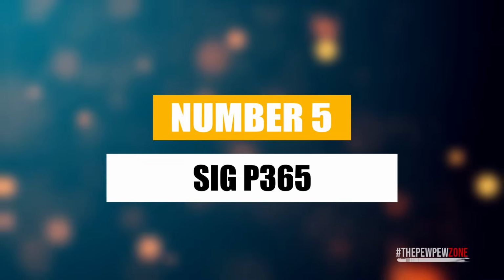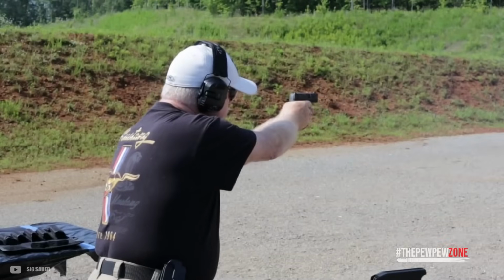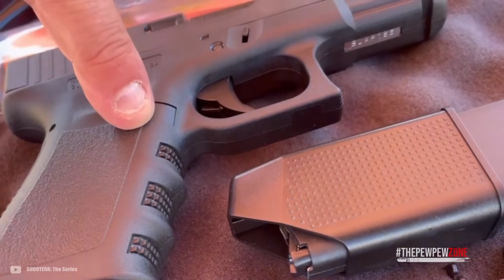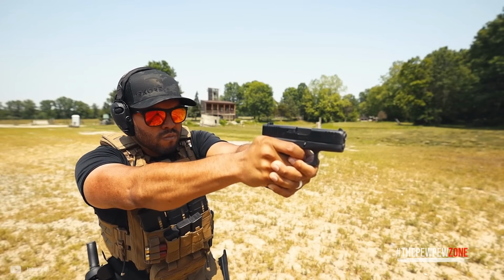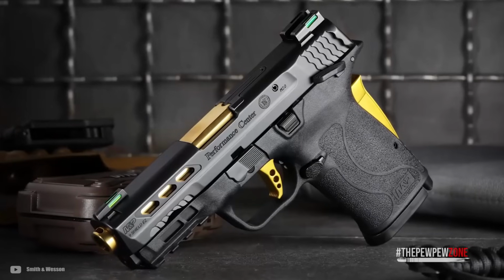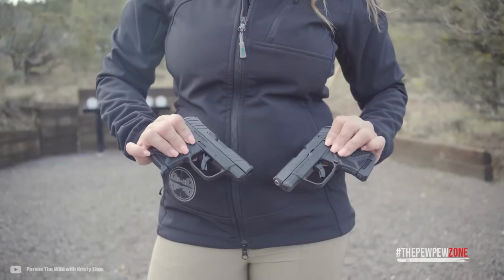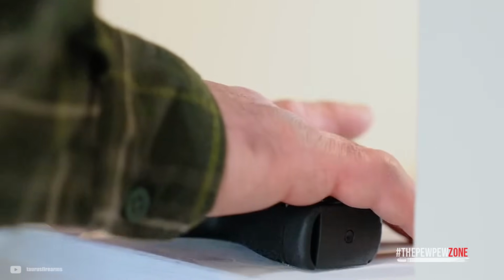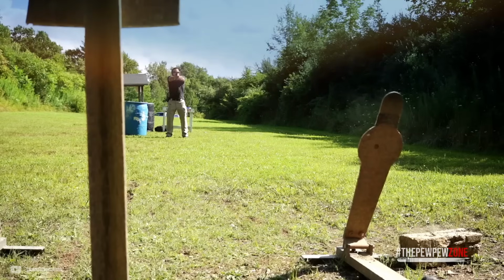5 Carry Guns That Make No Sense To Buy in 2024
In this video, I’ll talk about what in my opinion are the Top 5 Carry Guns that are pointless to buy in 2024. Just as a quick heads up, if you purchased any of these five models and you don’t like that sinking feeling called buyer’s remorse, feel free not to watch this video. With all that out of the way, let’s begin.